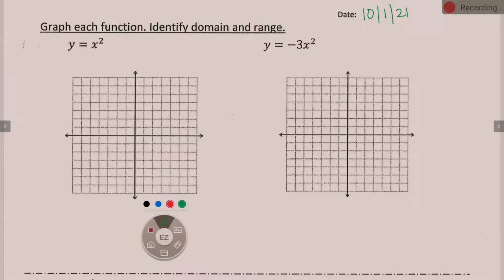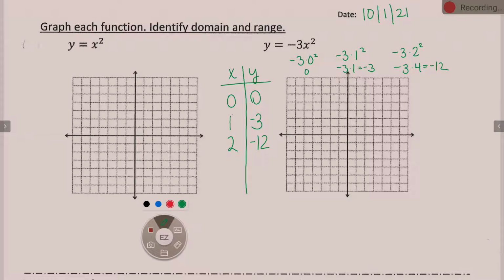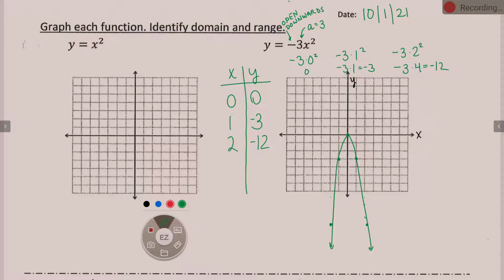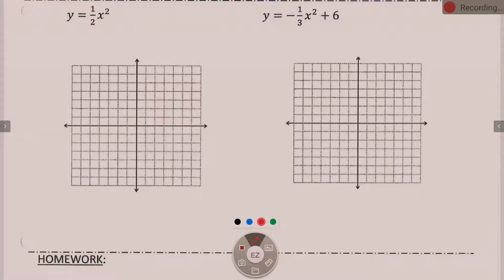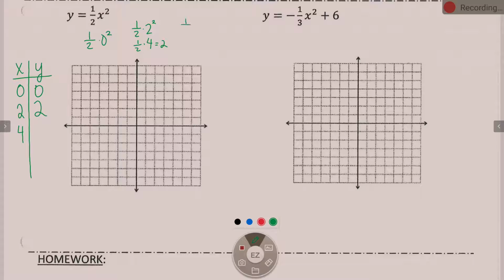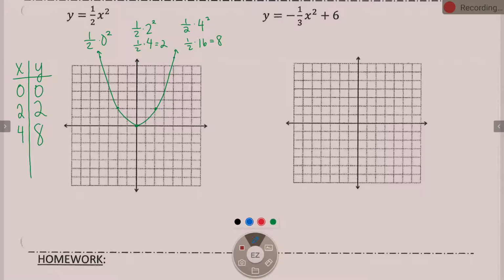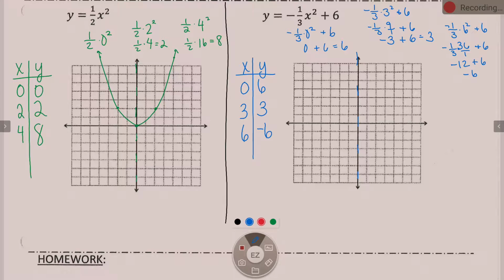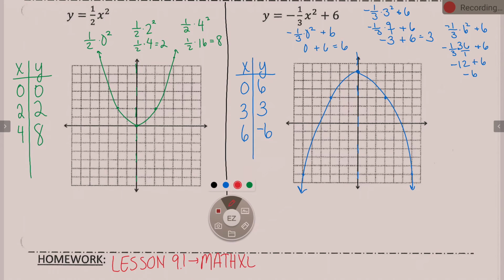Lesson 9 1 Day 2